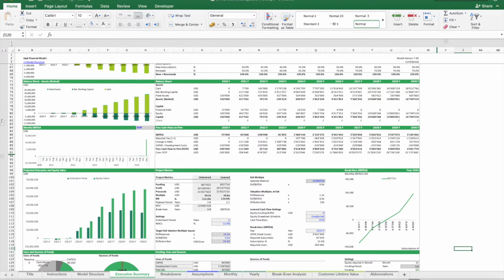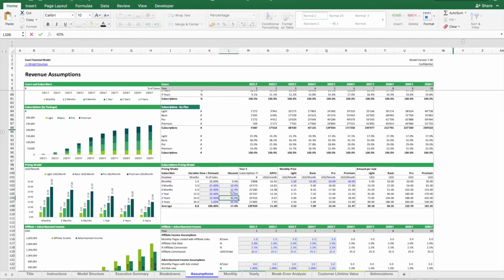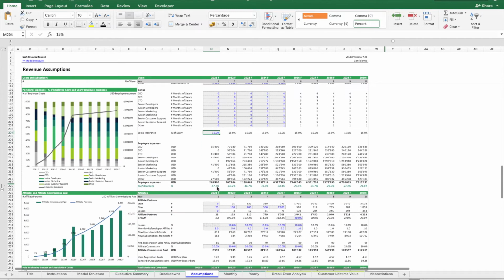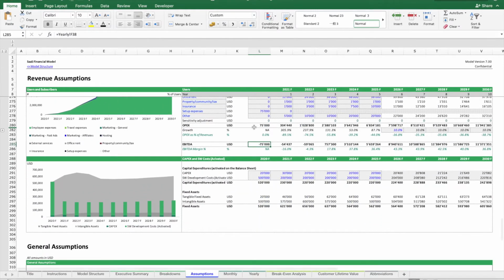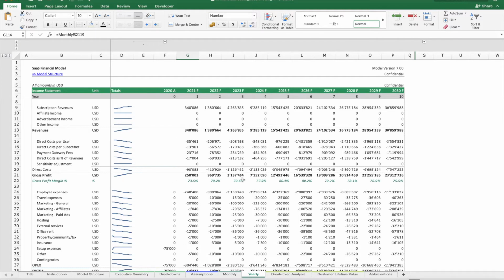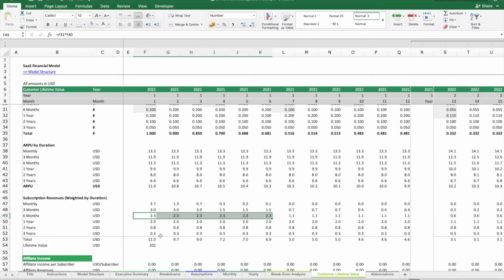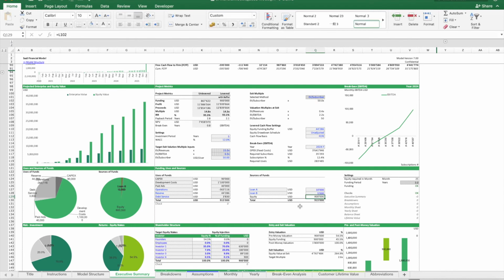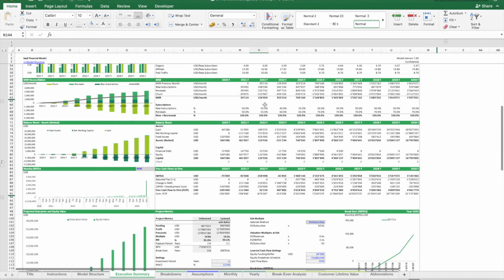SaaS Financial Model Update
This is is a walkthrough to explain the updated SaaS Financial Model Template This Excel model is used to prepare a sophisticated bottom-up financial plan (5 or 10 years) for a SaaS Startup.

A detailed monthly and yearly forecast is prepared, including Income Statement, Balance Sheet, Cash Flow Statement and Free Cash Flow Calculations, among many other tables.

The model then calculates the relevant financial metrics and key performance indicators, assuming an exit within a defined investment horizon, including payback period, the funding required, time to break-even, total profit, IRR, investment multiple, NPV, MRR, ARPU, ARR, customer lifetime value and other relevant metrics.

The model also summarizes the uses and sources of funding and calculates returns and profit for 5 different investors by taking into account their equity stakes and and agreed share of cash injections.

0:00 Intro
0:09 Purpose of SaaS Financial Model
0:50 Overview of the different worksheets and components
1:41 Discussion of the Assumption to Prepare Financial Plans for the SaaS Business.
5;44 Discussion of Monthly Revenues
7:43 Overview of Cost of Assumptions
15:29 Discussion of General Assumptions
16:32 Breakdowns
27:13 Sources of Funding

The corresponding version of the Excel financial plan template is 7 and the model is available here: